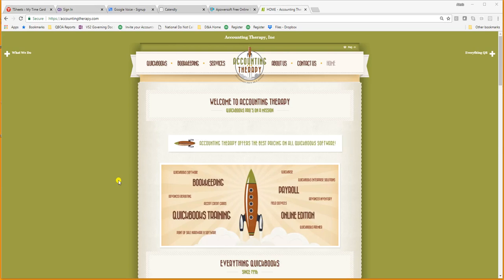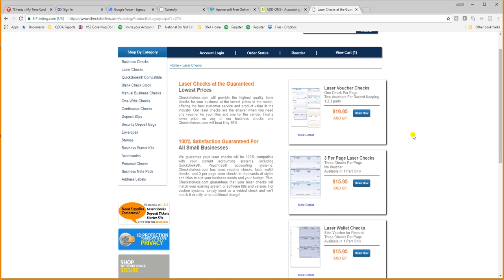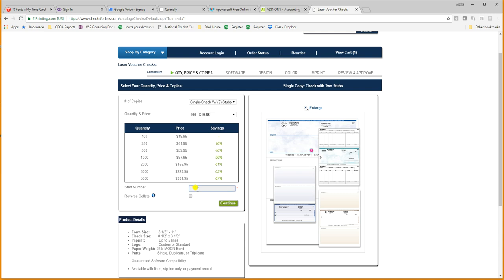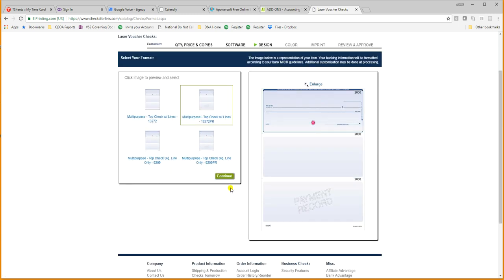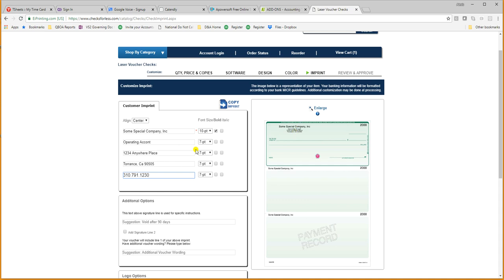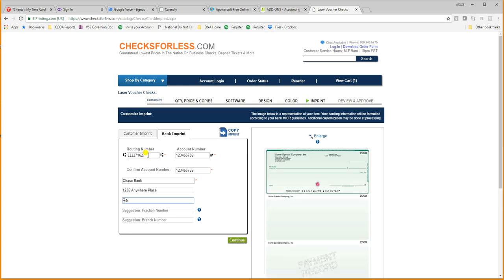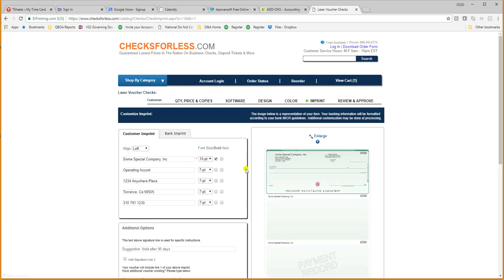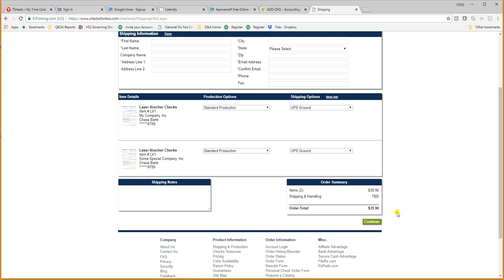Order Checks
Wanna Print Checks from QuickBooks? Why order expensive checks from the bank?